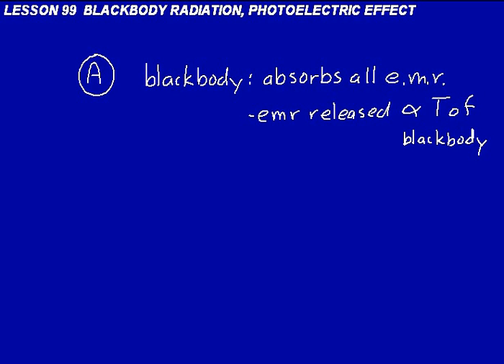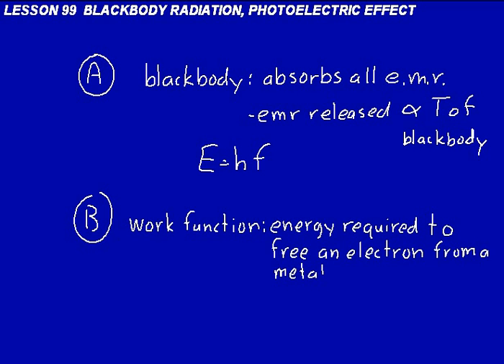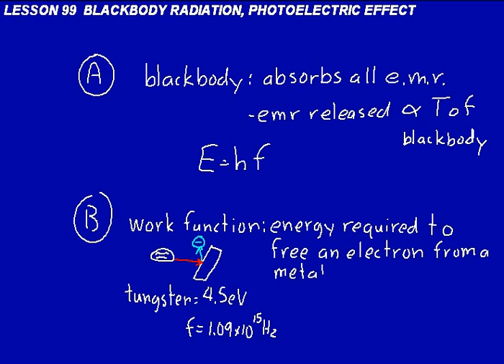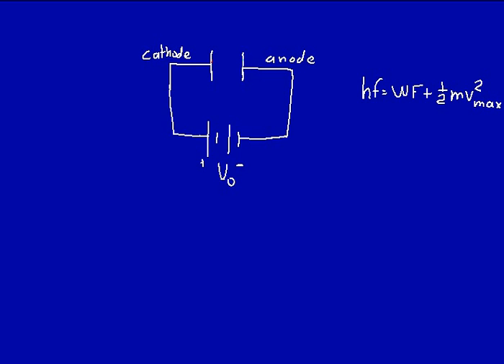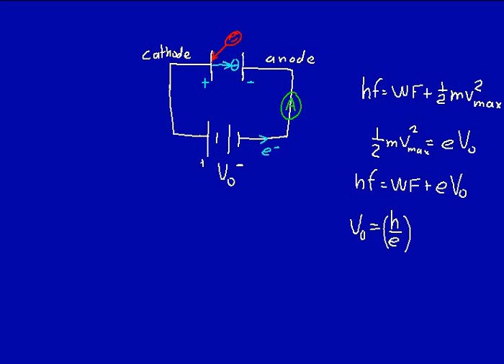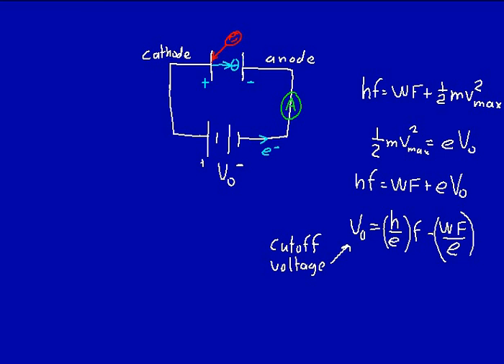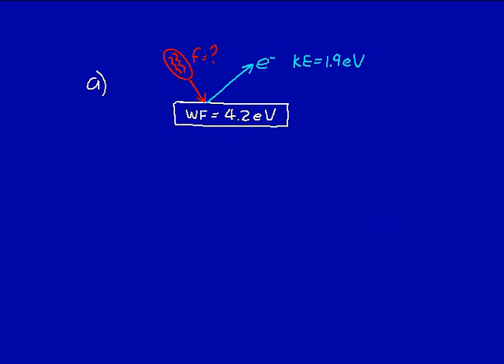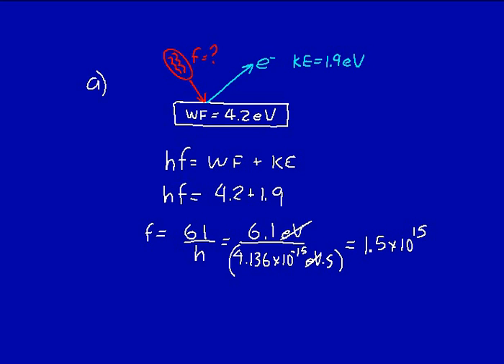DIVE Instructional CD for Saxon Physics 1st Edition Lesson 99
Digital Interactive Video Education (DIVE) CDs teach every lesson in the corresponding Saxon Physics textbook.  Each lesson is taught step by step on a digital whiteboard that looks and sounds like a real classroom. The only difference is, you are able to pause, rewind, and fast forward, learning at your own pace.  Taught by Dr. David Shormann who holds degrees in Aerospace Engineering, Marine Chemistry, and Limnology from the University of Texas at Austin and Texas A&M University at College Station.  He teaches from a distinctively Christian Worldview.  Connecting Scripture to math and science, he shows students how math is the God-given language of science which can be used to better understand God and the world He created.  for more information.